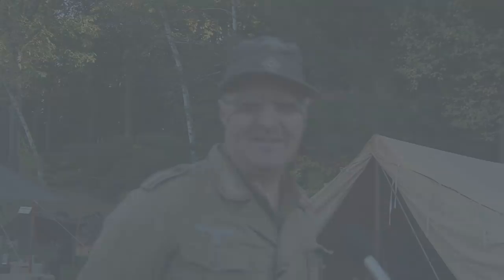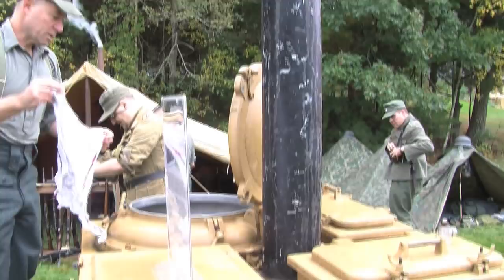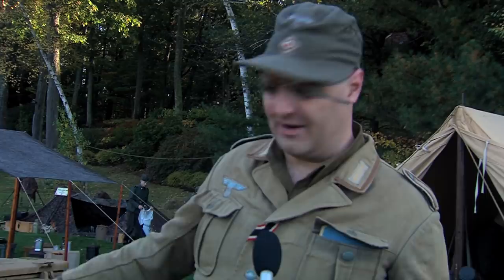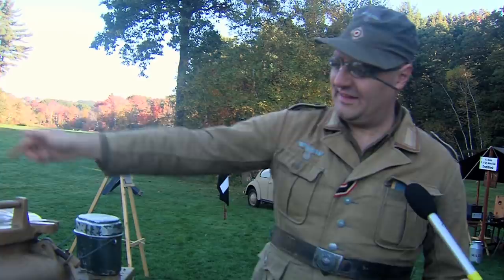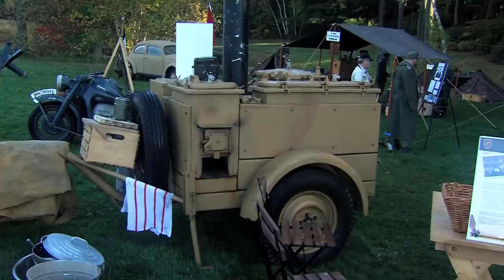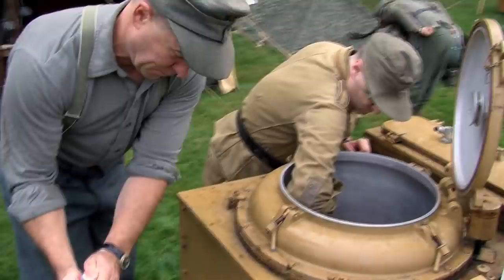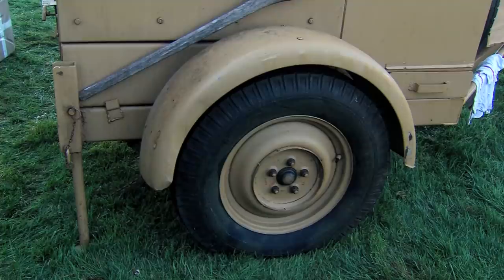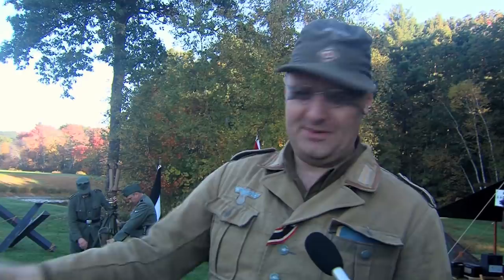German Field Kitchen at Collings Foundation "Battle for the Airfield 2013"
A tour of the German field kitchen, known as a Gulaschkanone (Goulash Cannon), with World War II re-enactor Peter Speiser. Invented around 1892 by Karl Rudolf Fissler, this all-in-one mobile kitchen provided meals to soldiers very close to the front. Contemporary versions are still in use.